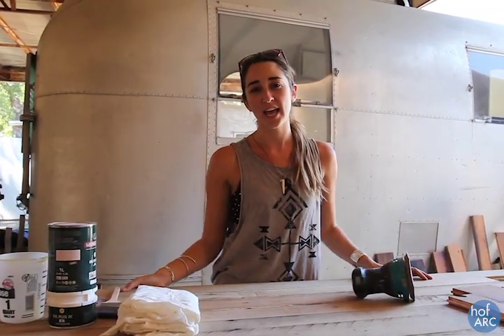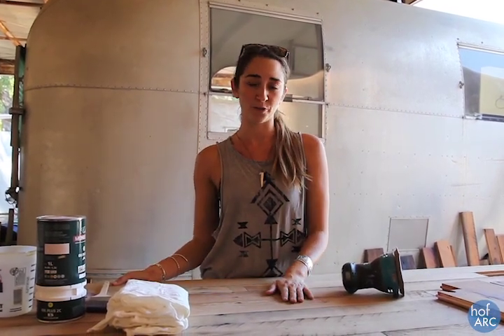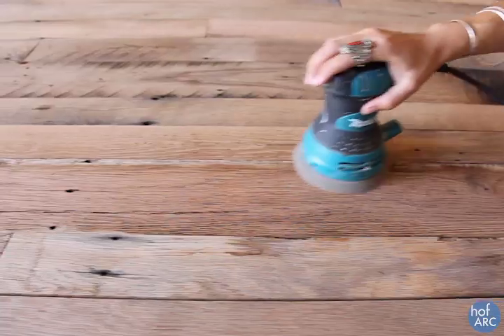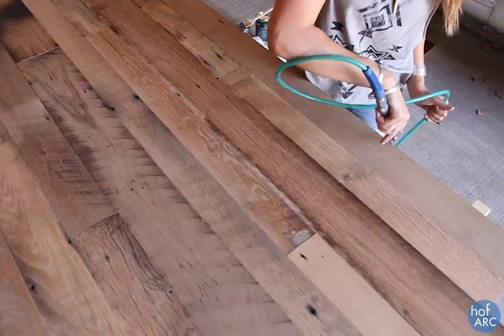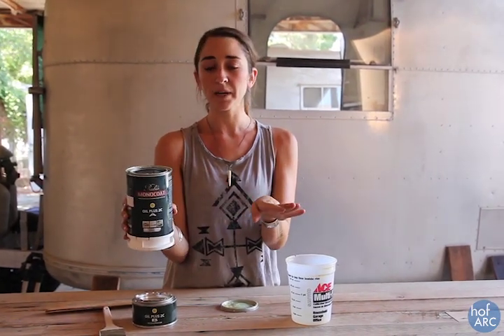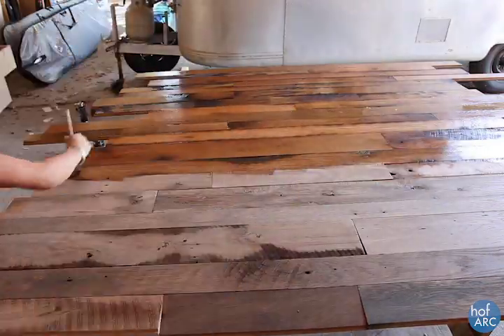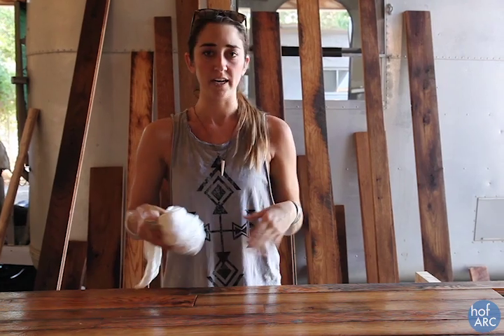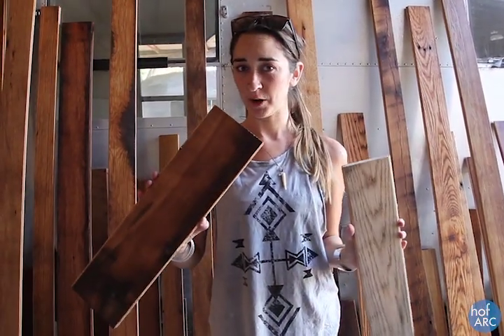HofArc DIY Airstream - Staining reclaimed wood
Need help with your Airstream? In this video you will be shown how to stain an American distressed oak flooring for one of our Airstream renovations. By watching this video it should help you through the steps to stain any distressed flooring whether it's in your travel trailer or home.

You will need:
- Palm sander
- 220 grit sandpaper
- Angled paint brush
- Air hose compressor or brush/broom
- 2 part stain
- Mixing bucket with measurements labeled
- Cotton rags